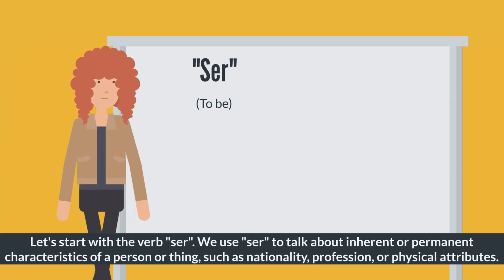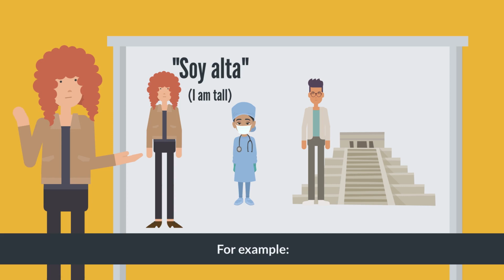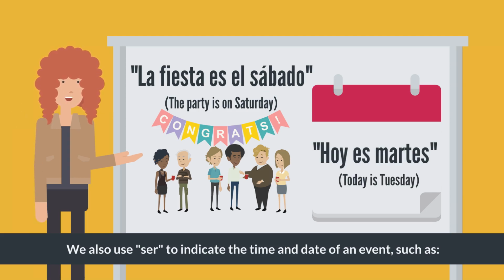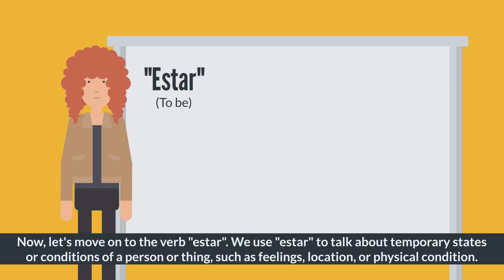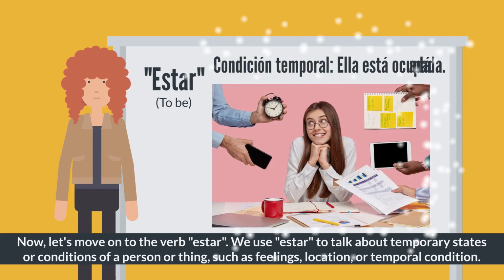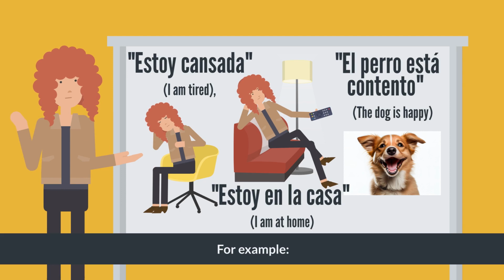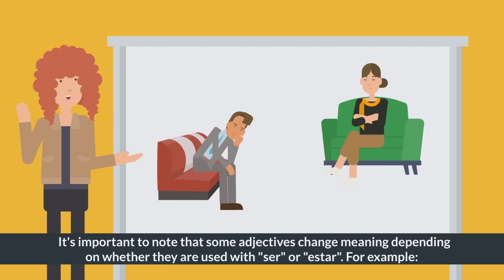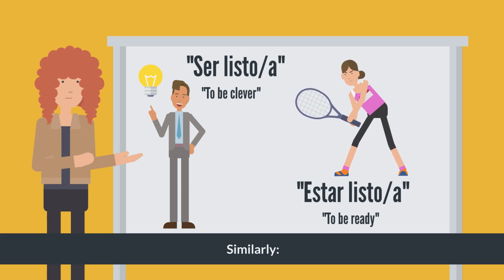Real Spanish: Understanding the verbs ser and Estar - Entendiendo como usar los verbos Ser y estar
Understanding the use of "ser" and "estar" can be challenging for learners of Spanish, as both verbs translate to the English verb "to be." However, in Spanish, "ser" and "estar" are used in different contexts and convey different meanings. Here are the main differences and common problems associated with their use:

Ser:
"Ser" is used to express inherent or permanent qualities, characteristics, or identity.
It describes essential and unchanging attributes.
Examples: nationality, profession, physical appearance, personality traits, relationships, time, date, and events.
Common problem: Sometimes, learners mistakenly use "ser" when they should use "estar" to describe temporary conditions or states.

Estar:
"Estar" is used to express temporary states, conditions, locations, or emotions.
It describes the current state or condition of something or someone.
Examples: location, temporary feelings, health, mood, physical or emotional conditions, and ongoing actions.
Common problem: Learners often struggle with when to use "estar" and "ser" to describe adjectives. Generally, adjectives that describe temporary or changeable conditions use "estar" (e.g., "estoy cansado" - I am tired), while adjectives that describe inherent characteristics use "ser" (e.g., "soy alto" - I am tall).
Here are a few tips to help differentiate between "ser" and "estar":

Remember the acronym "DOCTOR" for "ser" and "PLACE" for "estar":

Ser: Description, Occupation, Characteristic, Time, Origin, Relationship.
Estar: Position, Location, Action, Condition, Emotion.
Consider the nature of the adjective or the meaning you want to convey. If it's an inherent or permanent quality, use "ser." If it's a temporary or changeable state, use "estar."

Practice and exposure to the language are crucial. The more you encounter and use "ser" and "estar" in different contexts, the better you'll understand their usage.